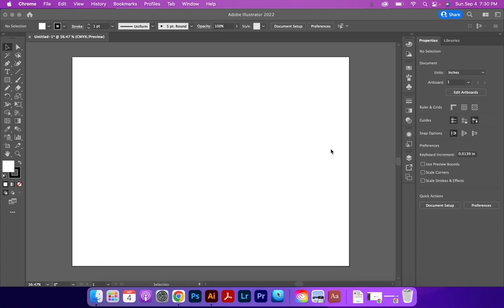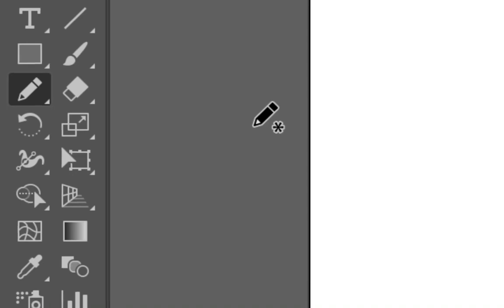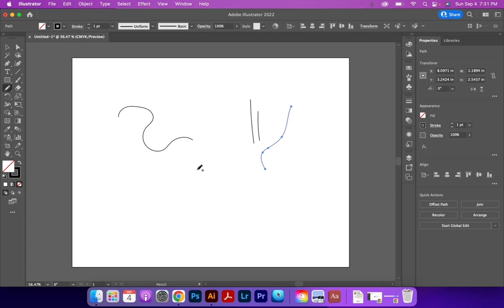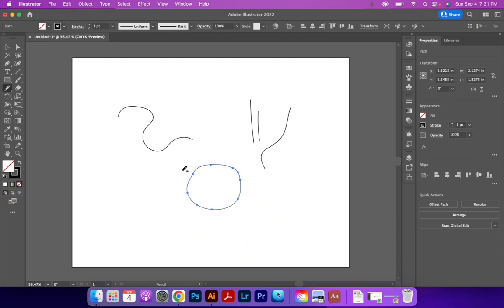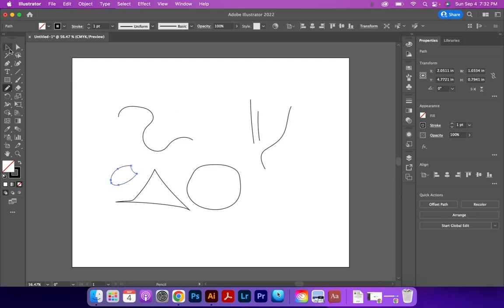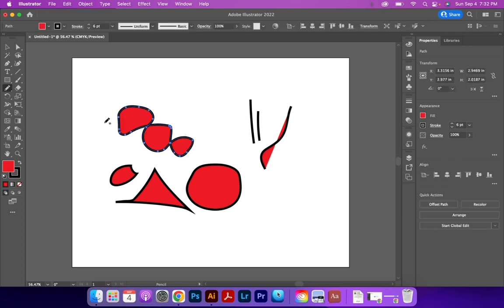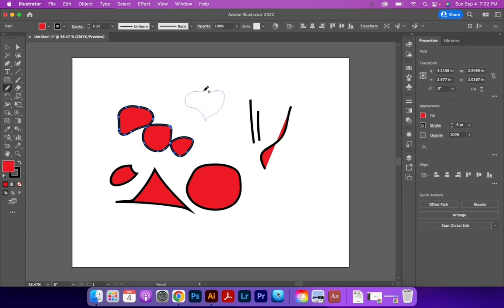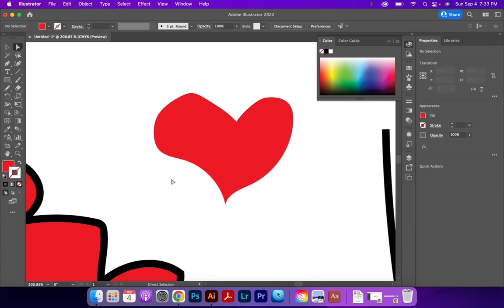Pencil Tool | Illustrator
Illustrator tutorial on how to use the Pencil Tool.